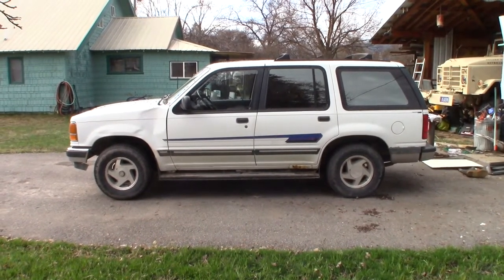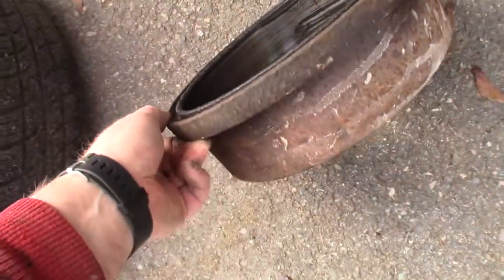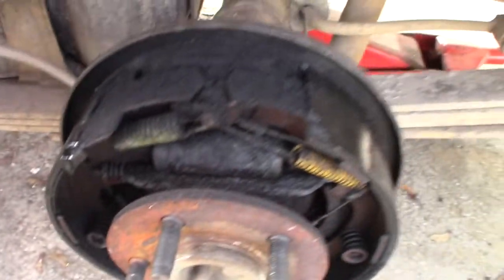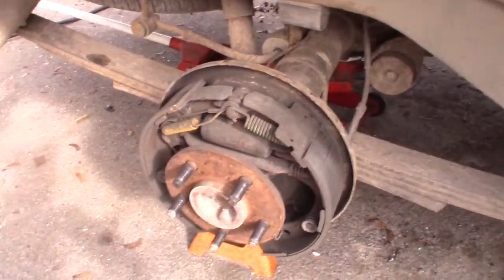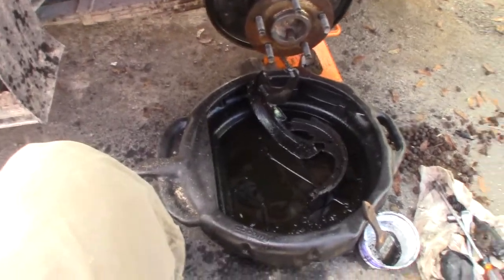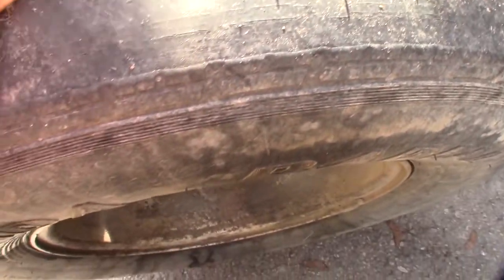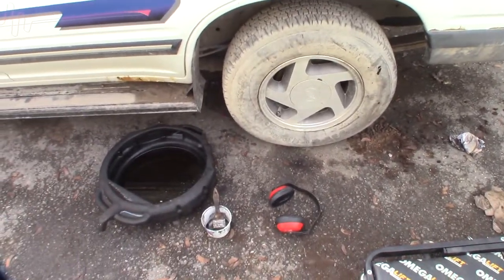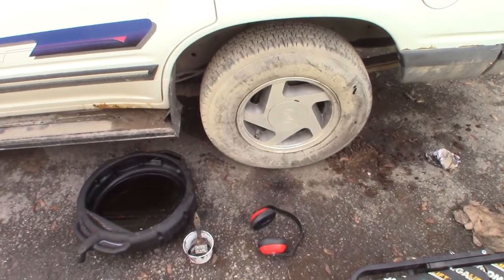Ford Explorer Brakes